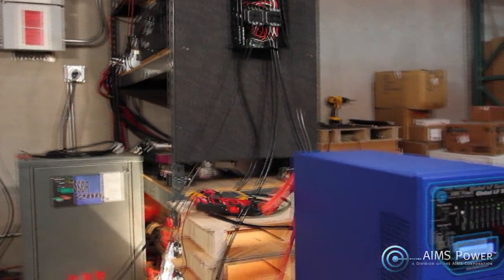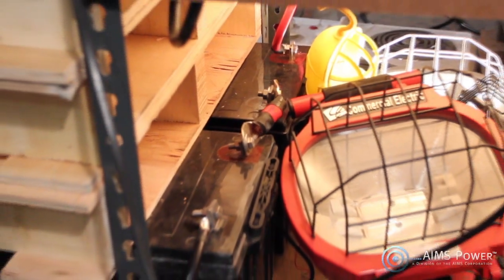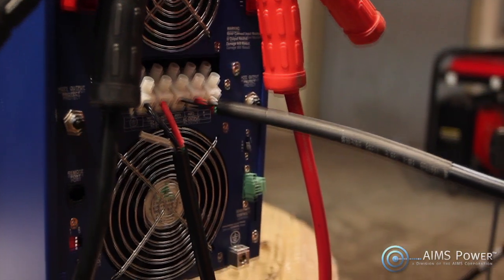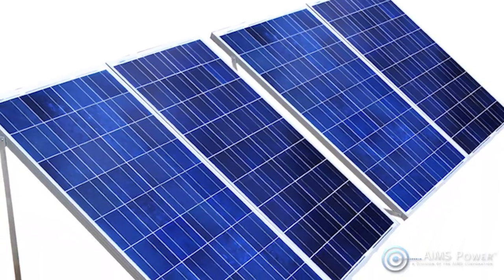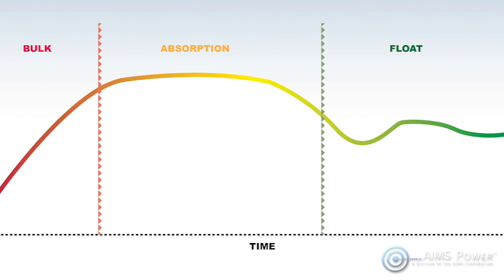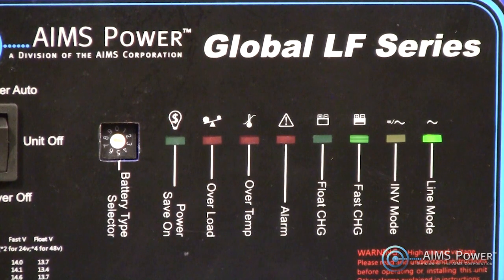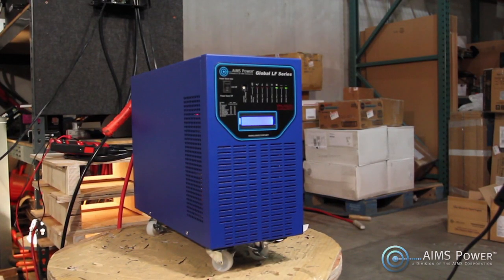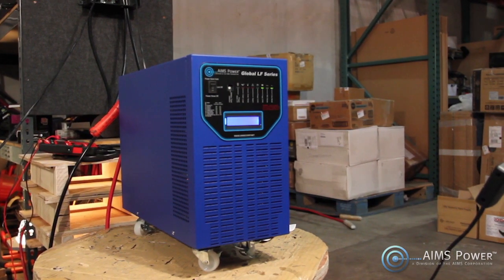AIMS 6000 Watt Low Frequency Solar Inverter Charger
This is the video for the AIMS 6000 Watt Low Frequency Solar Inverter Charger. This is a split phase 120 volt and 240 volt inverter. It comes with a built-in battery charger and transfer switch, as well as a solar charge controller for use with solar panels. This inverter is designed as a whole house inverter and backup system for most homes and small businesses.